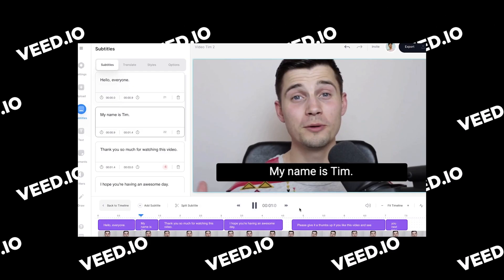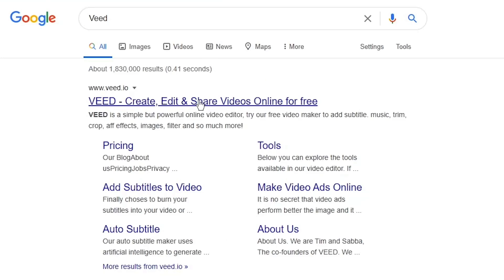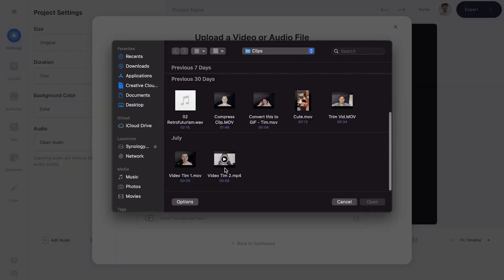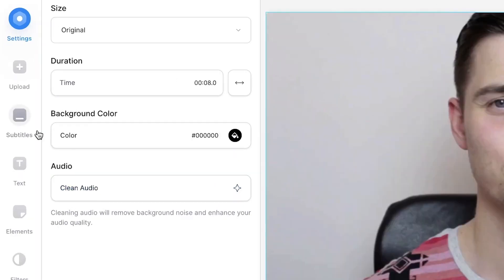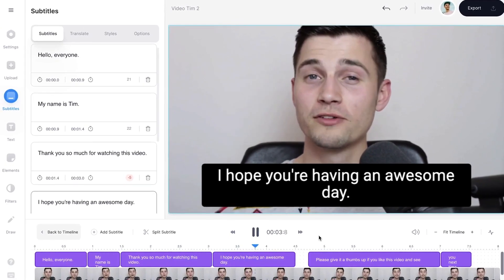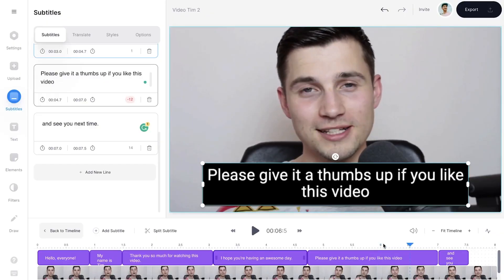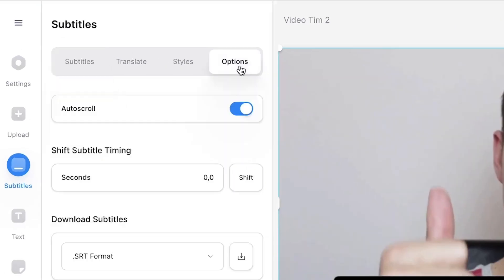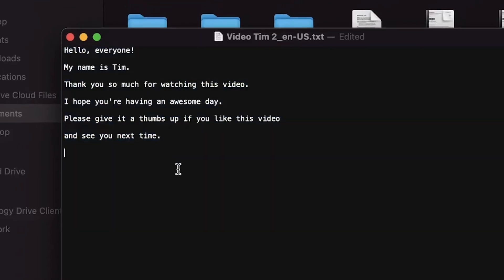How to Auto Transcribe Video to Text | Video to Text Converter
In this video, we show you how to convert video to text.

In this tutorial, you'll learn how to convert your video to text. First, we'll show you how to auto transcribe the audio in your video to text (which turned into subtitles). Next, how to edit the text. And finally, how to download the text in your video as a separate file, such as a TXT and SRT file.

Convert video to text | Tutorial

Easily CONVERT your videos to text and download them as TXT or SRT files.
Hello everyone, my name is Tim, and today I'll show you make this happen, so let's get started!

In this example, we head over to VEED.IO. You can create an account for free.

Once you're on the homepage, click on Upload Your Video. Then, click on Upload a File. Select the video clip you'd like to turn into text. Then, click on Open. Now your video is imported.

Now, to convert video to text, we have to transcribe the audio in the video first. Head over to Subtitles on the left-hand side. Then, click on Auto Transcribe.

Choose the language you speak in your video, which is English in this case. Then click on Start, and after a short moment, the audio in your video is transcribed to text, which turned into subtitles.

We can easily adjust the text and timeline options of these subtitles. Simply go over to the left side to change the words if needed.

And, if you'd like to download an SRT file from your text later on, change the duration and timing of the subtitles by clicking and dragging the text files in the bottom timeline.

To download the text from the video you just transcribed and edited, hop over to Options in the Subtitle menu. Under Download Subtitles, select your preferred format.

I'll choose the TXT format for the sake of this video. Now, simply click on the download button on the right to download the TXT file to your device.

And that's how you quickly and easily convert video to text!

How to turn video to text - Step by Step:

00:00 Intro
00:09 How to import your video
00:26 How to auto transcribe your video to text
00:45 How to edit the text
01:02 How to download the text separately (TXT, SRT, VTT)
01:21 Outro

Good luck!

⭐ Get access to more features with VEED’s Pro plan:

4k video quality
Longer videos
Custom fonts

Tim & VEED.IO